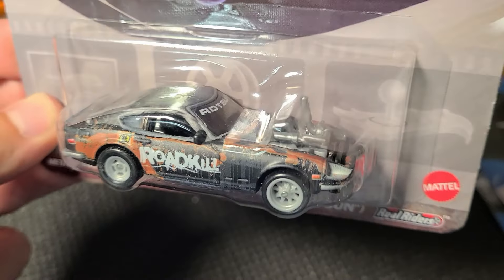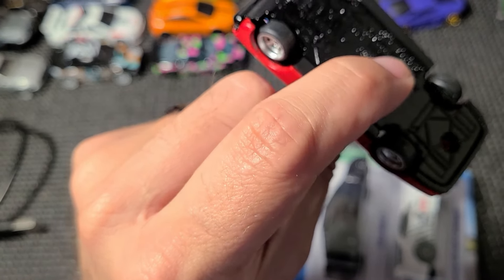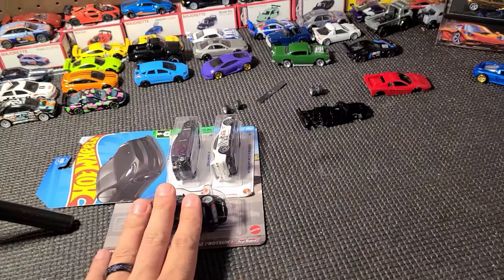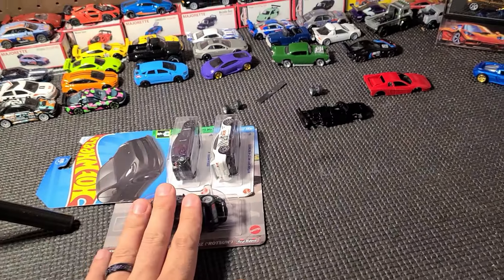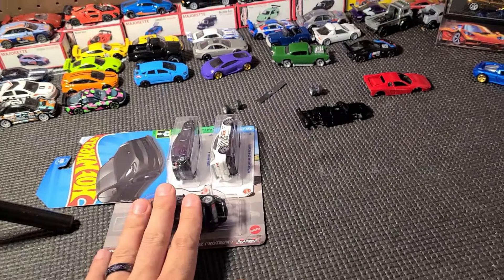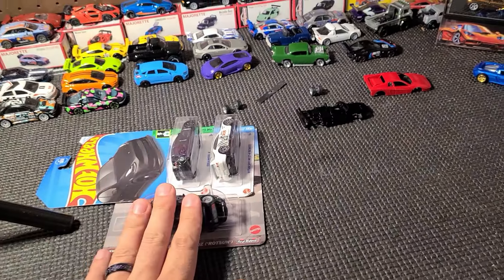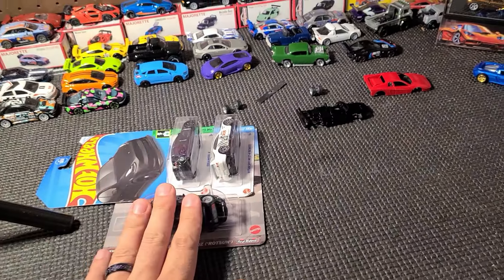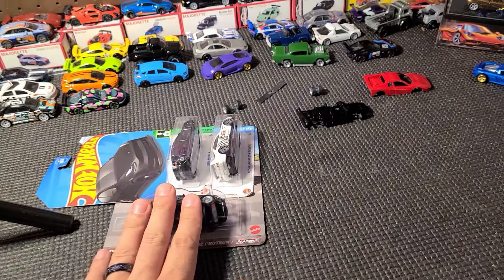I OVERPAID FOR A HOT WHEEL AND THEN IMMEDIATELY FOUND IT CHEAPER!!!!!!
In this video me and my friend Ryan go on the hunt for new hot wheels and I come across a car that I over payed for...

🎯 Featured Products:
- Display Turntable
- 6 Lane Raceway
- Hot Wheels Double Loop Dash
- Matchbox Carwash
- Matchbox Police Station

🔥 Join the adventure!